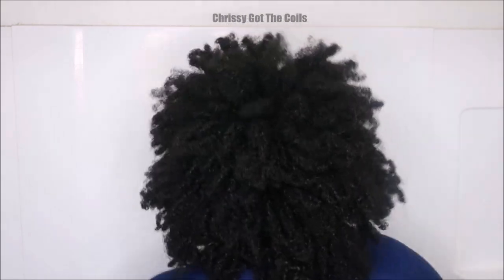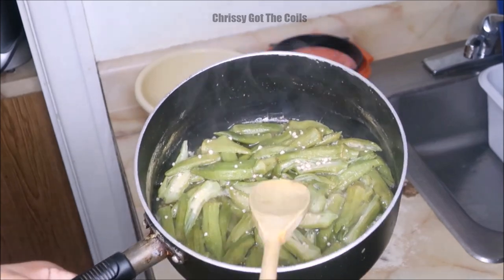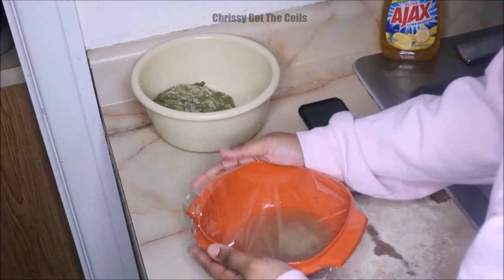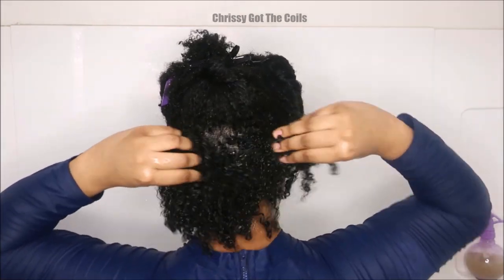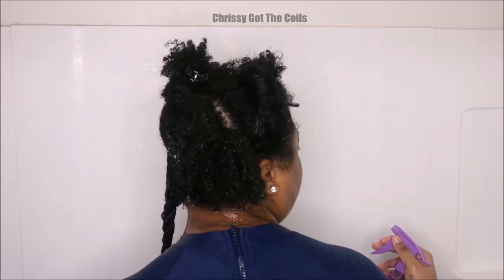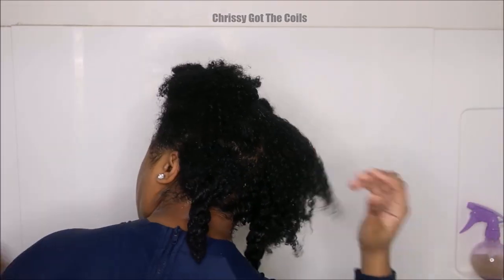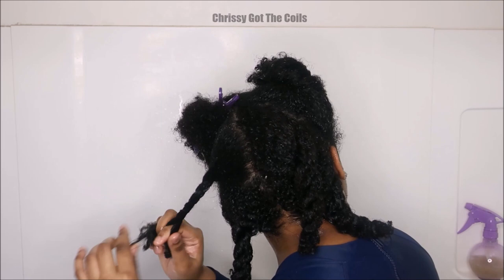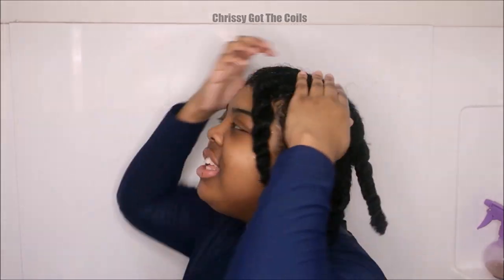💚 BEST PREPOO for Natural Hair (NO OIL) 💚 Okra Gel for Detangling Type 3c 4a Low Porosity Hair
♡ This is a very inexpensive, natural pre poo to detangle matted dry natural hair! I will show you my recipe to make the okra gel and the best way to apply it. I am detangling my matted natural hair after 2 weeks!

♡ You can take it a step further by putting a plastic cap on your head and letting the okra gel sit for 30 minutes for a conditioning mask treatment. Store the remainder in the fridge in the spray bottle.

- 1 bag frozen Okra
- Small steak knife
- Cutting board
- 2 medium sized bowls
- 1 medium sized saucepan
- Water
- 1 medium sized strainer
- Plastic / saran wrap
- spray bottle
- Felicia Leatherwood Detangler Brush

(all @ChrissyGotTheCoils)

Limaondatrack